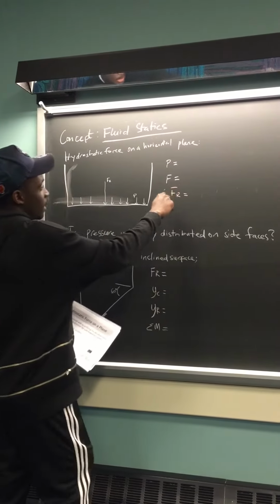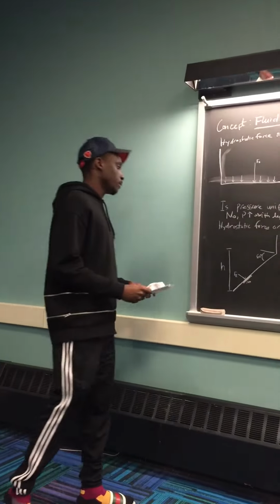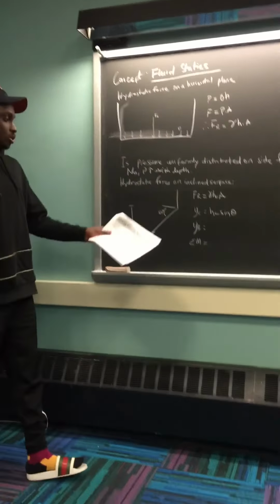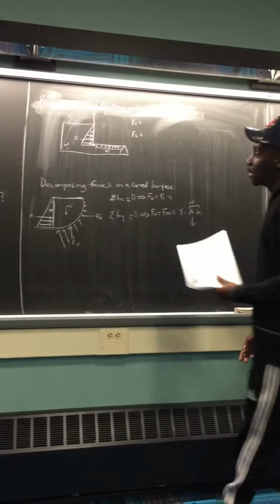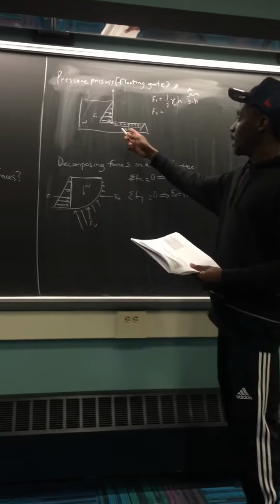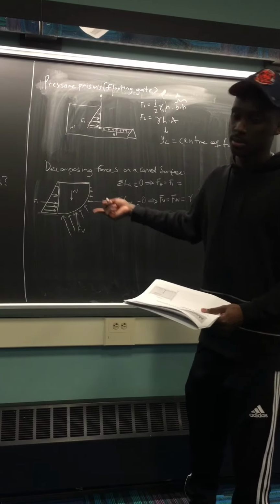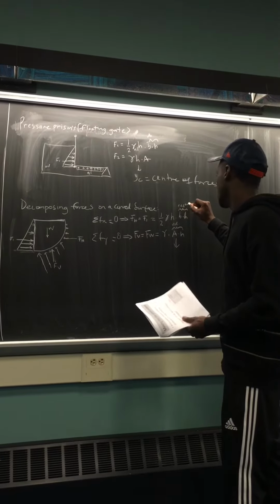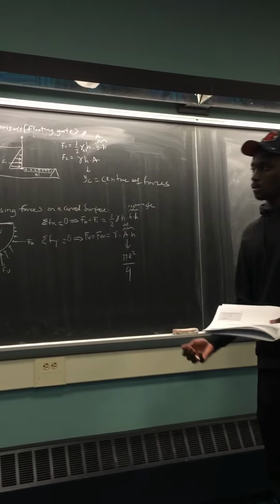Fluid Statics-CE 360